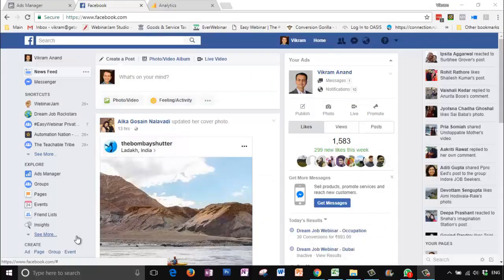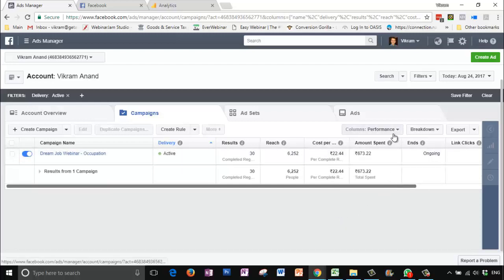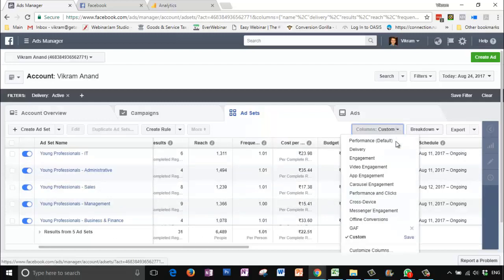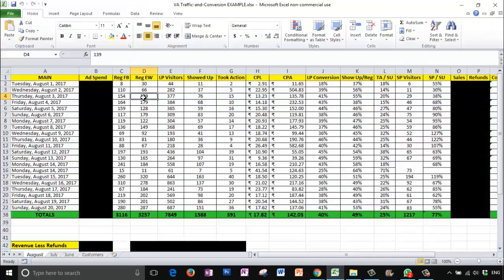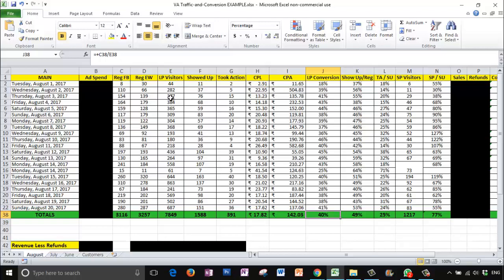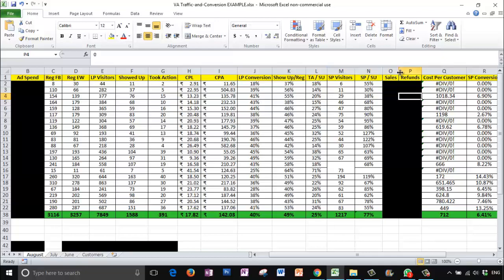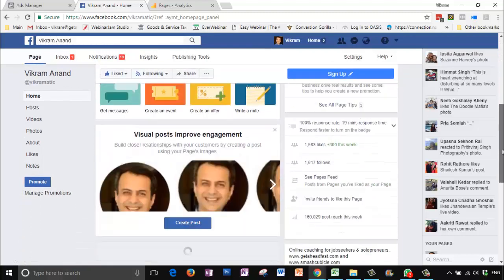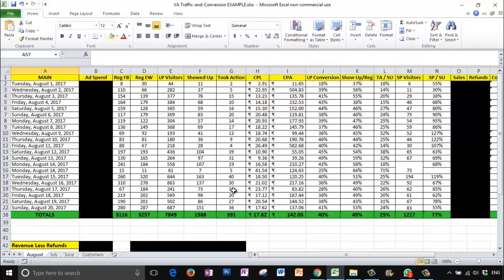052 Data and analytics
If you don't measure metrics, you won't know whether your Facebook advertising is successful or not. Data and metrics is at the heart of your Facebook advertising endeavour. In this video, discover what you need to setup to manage the data and make sense out of it.